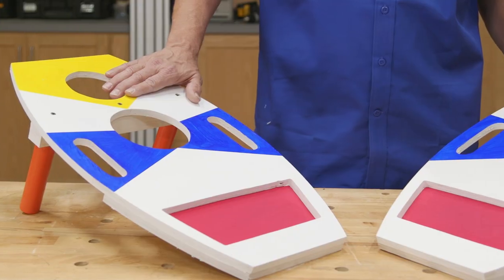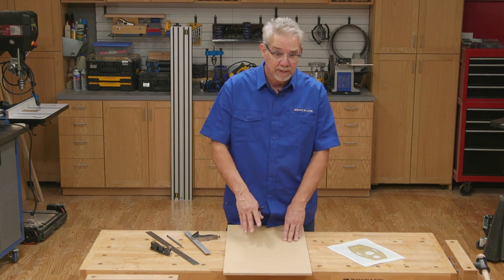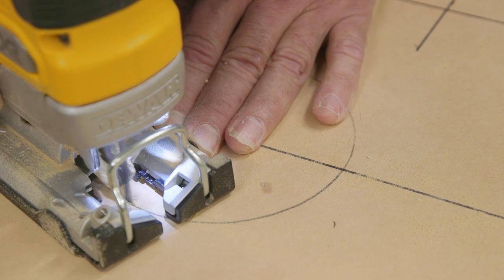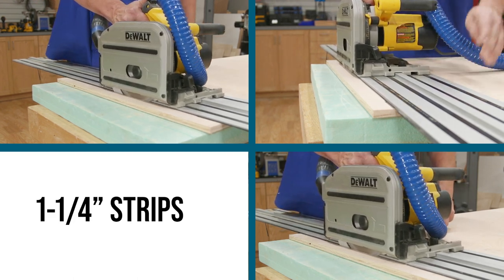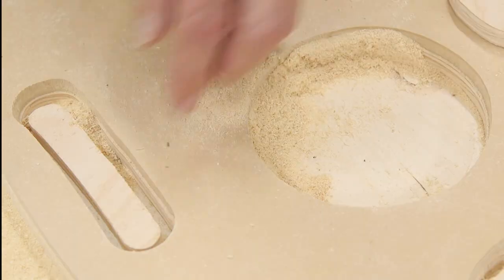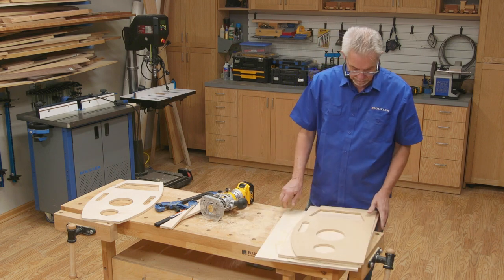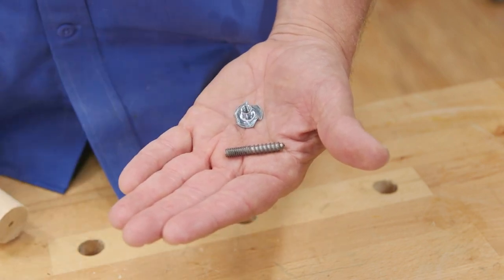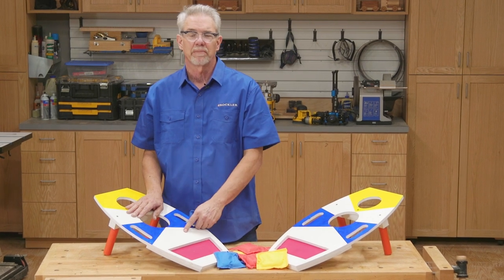Make a Bag Toss Game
This beanbag toss game is a fun twist on the familiar backyard bag toss (aka cornhole) game. We built the game boards using a few DeWALT tools, including the DeWALT DWS520K Heavy-Duty 6-1/2 165mm TrackSaw Kit, a DeWALT 20V MAX* Cordless/Brushless Jigsaw and a DeWalt 20V MAX* XR Cordless/Brushless Compact Router.

The game is played with the two game boards you make and a couple of sets of 5" x 5" beanbags. The game is scored by the number of bags that fall on or in each hole. The top hole is worth 2 points. The middle hole is worth 1 point. And the bottom hole costs you 1 point.

DeWALT DWS520K Heavy-Duty 6-1/2 165mm TrackSaw Kit